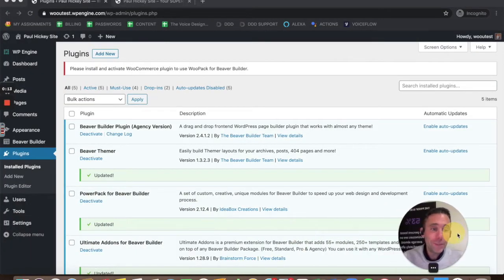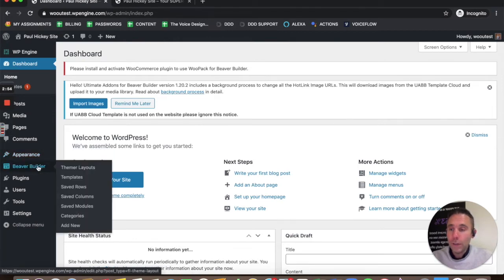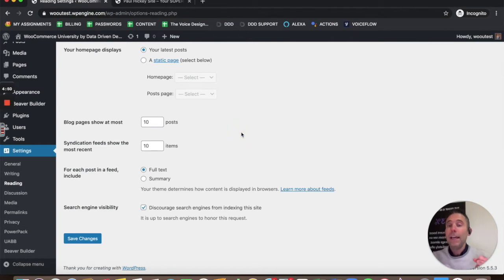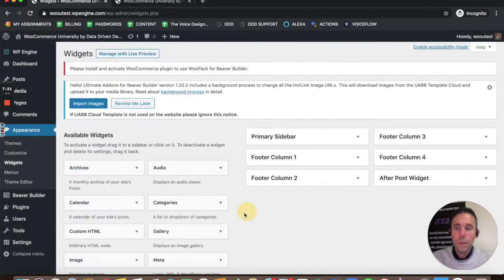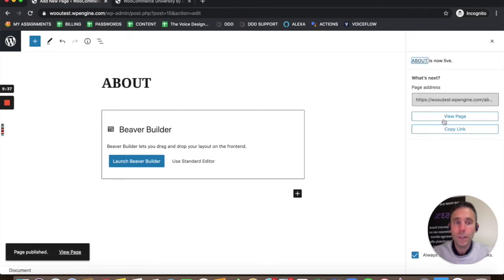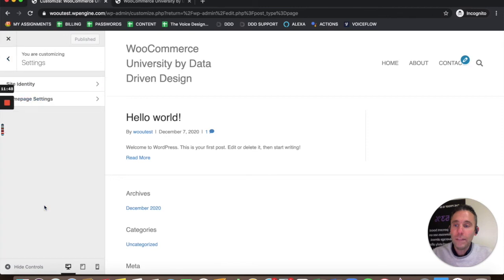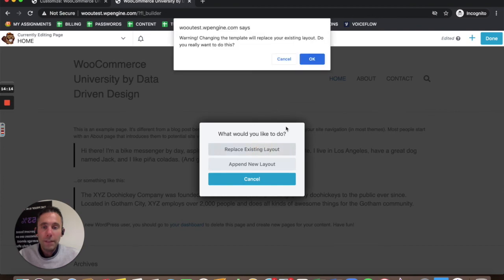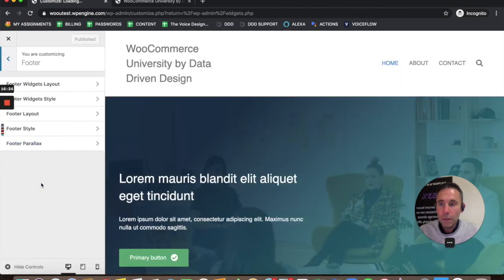WooCommerceUniversity: General Settings Overview: Pages: Appearance Menus : Widgets : Beaver Builder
I have just updated all of my license keys for my plug-in stack here.
Just a quick recap: the Beaver Builder plug-in - I have the agency version.

That's what you're going to need to buy: either the agency or the pro version. You get the Beaver Themer for free.

You get the Power Pack for Beaver Builder for an additional small cost, Ultimate Add-ons for Beaver Builder for an additional small cost and the WooPack for Beaver Builder for an additional small cost.
Now you're going to see a message "please install and activate WooCommerce plug-in to use WooPack for Beaver Builder but you can ignore that until we actually get to the step of installing WooCommerce so what i just did though is I went into settings and then settings Power Pack, UAB that's Ultimate Add-ons and Beaver Builder. That's where you enter in all your license keys.

The next thing we're going to do is look at just an overall view of the WordPress Admin dashboard, just so you can kind of get acquainted with everything going on. You're gonna see WPEngine up here if you chose WPEngine.

If you chose Bluehost or GoDaddy then you'll see the equivalent of the logo in the dashboard. The dashboard is going to be the main screen that you see when you log in. Posts are what we call a dynamic content module which just means that they can be pulled in and categorized.

They can be organized by tags and dynamically pulled in by different modules throughout your site.

Media is your media gallery where you upload images and files. Pages are your static pages. Comments are where the comments if you have them enabled are going to be stored, so that you can either ignore them, approve them, deny them, delete them - whatever.
Appearance is where you're going to go in and manage your theme the customization options of your theme.